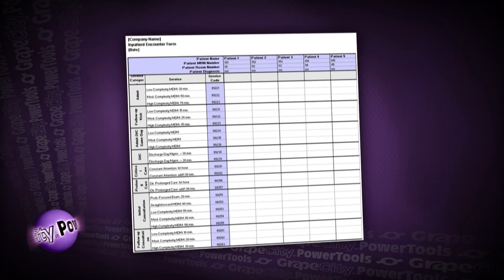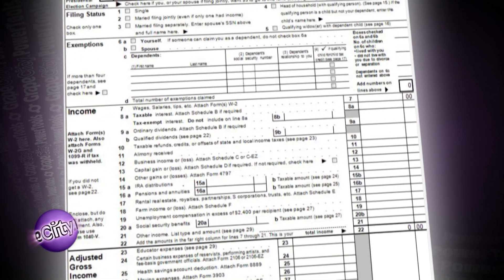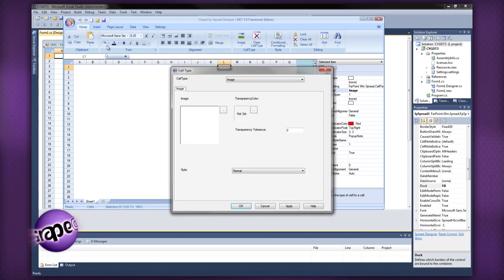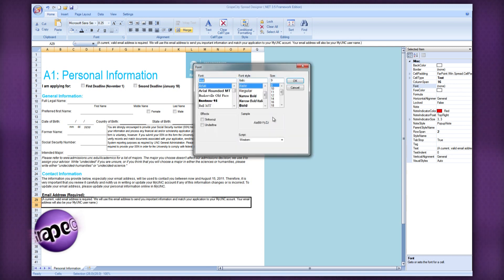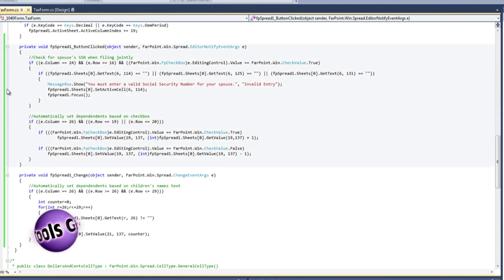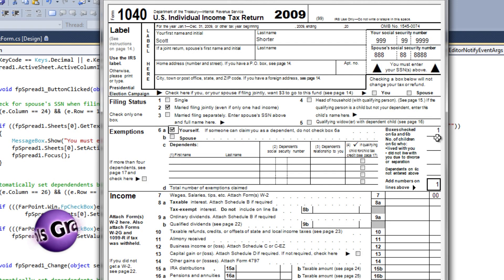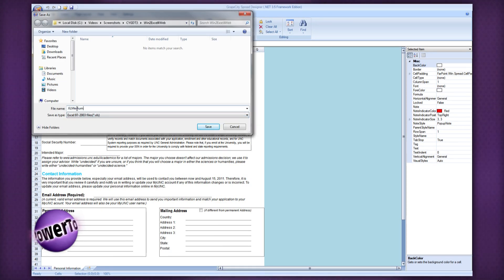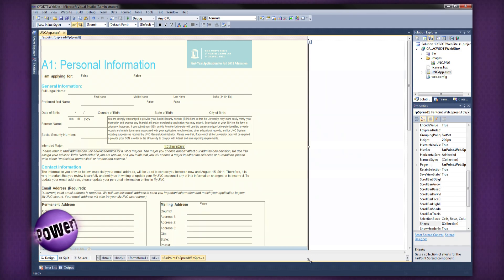GrapeCity PowerTools - Can Your GRID Do This? - Business Documents